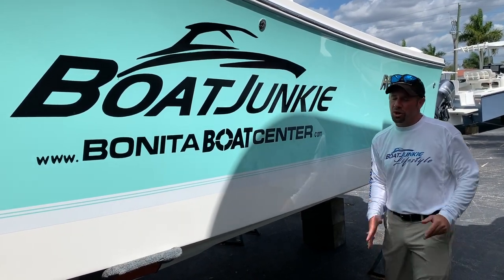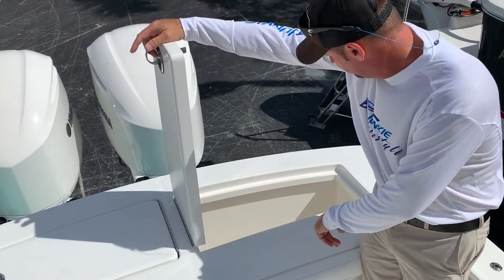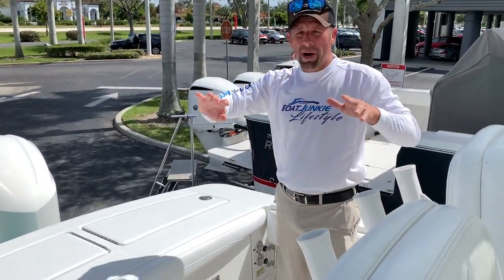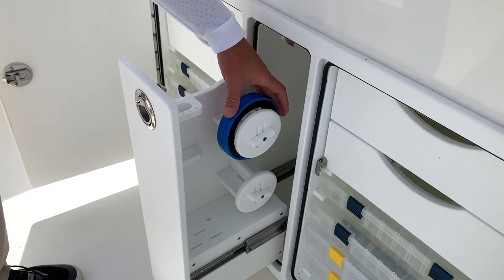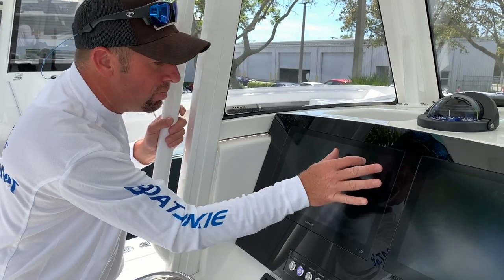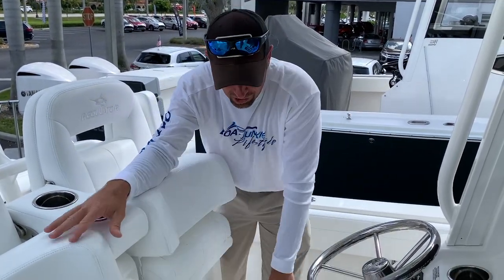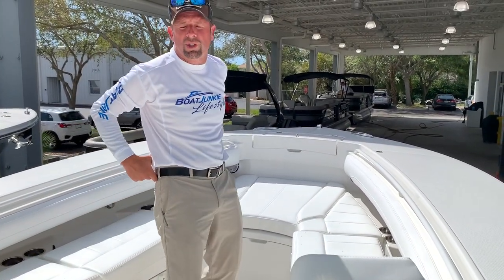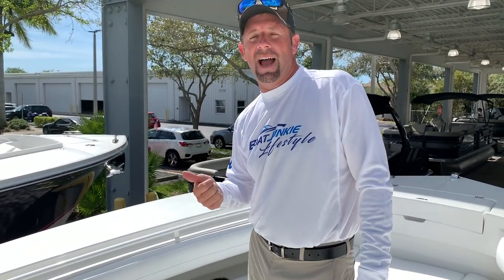Regulator 28 Center Console Seafoam Green Walkthrough-Bonita Boat Center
We are back with another walkthrough video! Today we are exploring the Regulator 28. This amazing boat can be found at Bonita Boat Center here
We are located at
28380 S Tamiami Trail
Bonita Springs, FL
34134
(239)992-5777